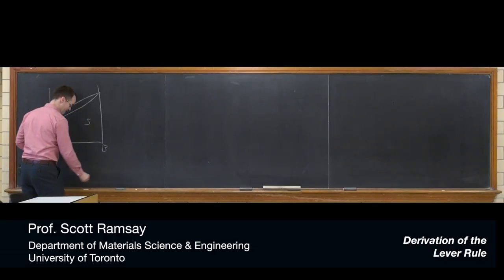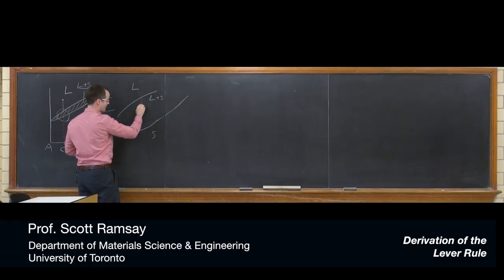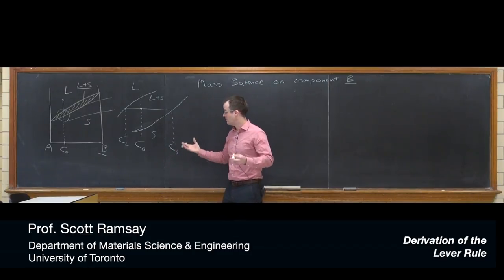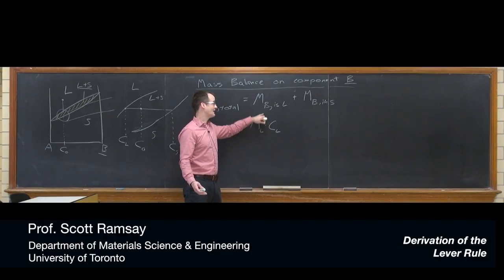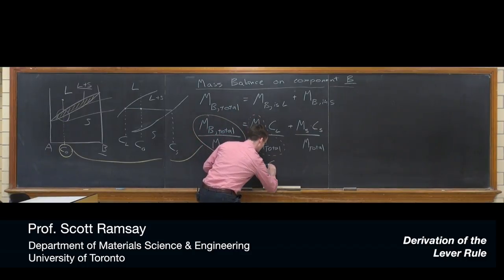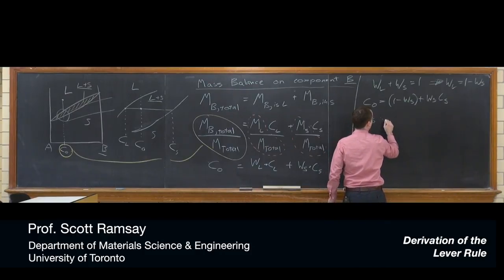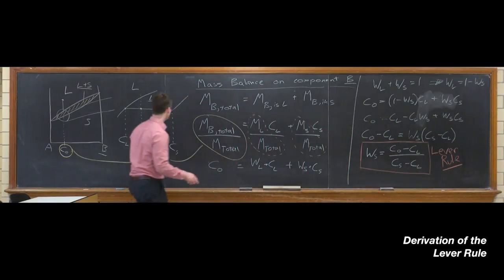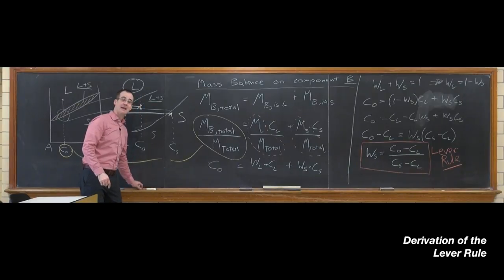Derivation of the Lever Rule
In this video I derive the lever rule using a hypothetical two-component (binary) system of component A and component B by beginning with a simple mass balance.  The lever rule allows us to calculate the amount of a particular phase that is present at a particular combination of temperature and composition.  I derive the lever rule for the two-phase solid plus liquid region but the lever rule can be applied to any two-phase region.